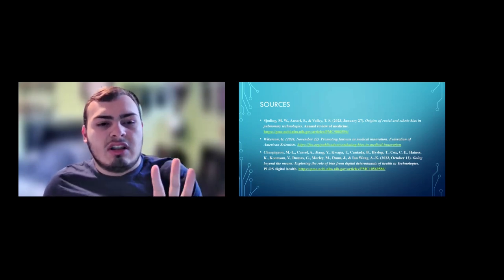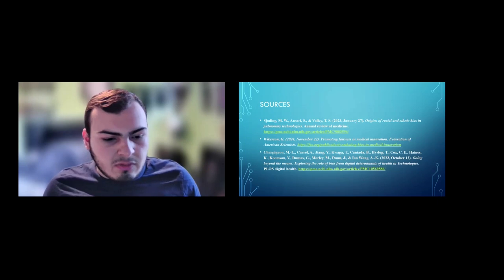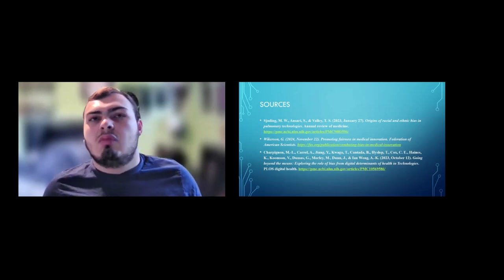Ethical Issues Within Modern Medical Tech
A Project Presentation Video That Goes With Corresponding Paper